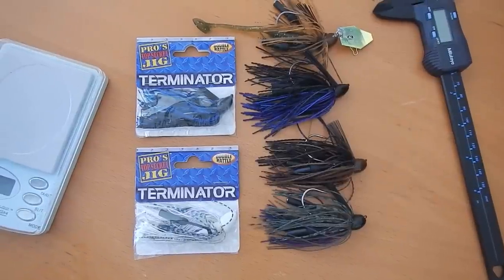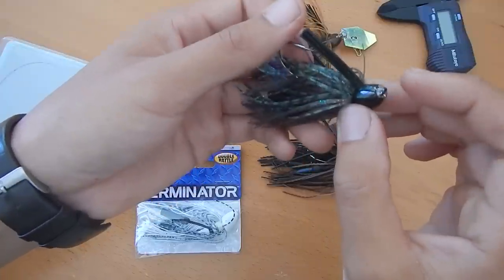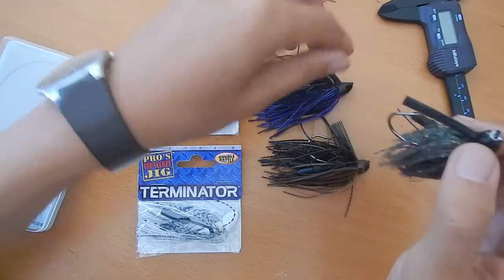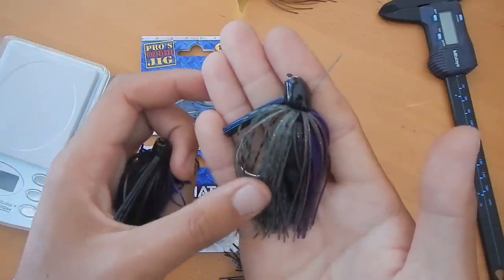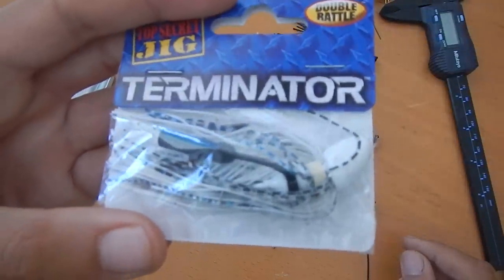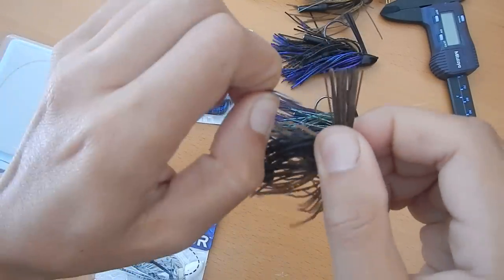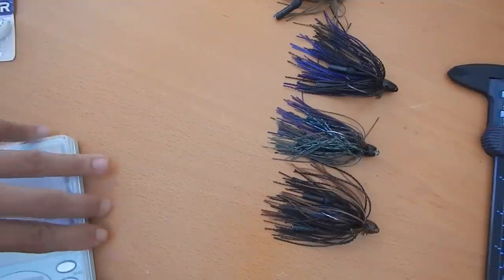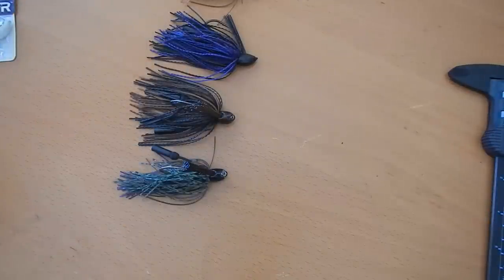BassLabs Fishing Freview - Terminator Pro's Top Secret Rattle Jig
This episode features the Pro's Top Secret Rattle Jig from Terminator.